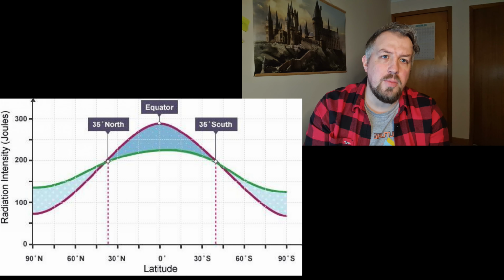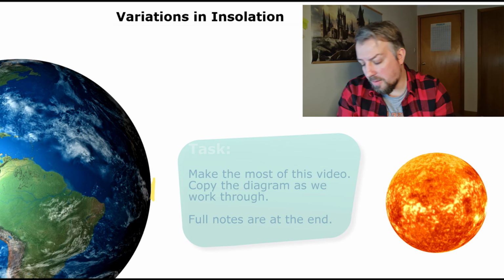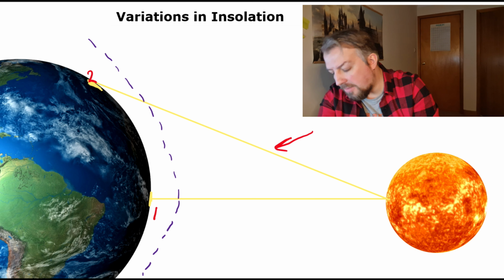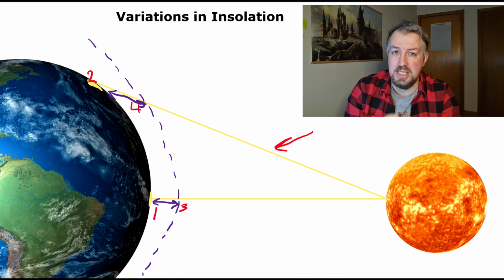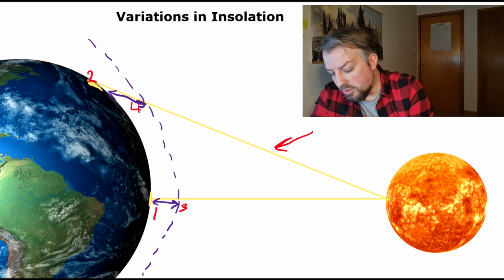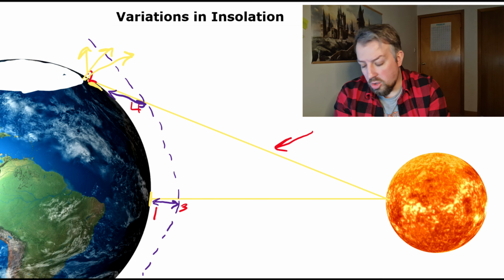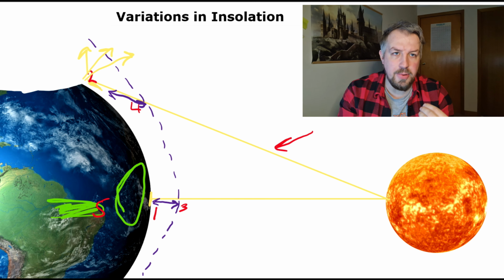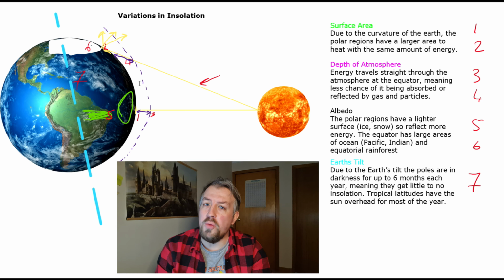Variations in Insolation - Higher Geography Atmosphere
Higher Geography Topic - Lesson Variations in Insolation

Task:
Pause the video to take notes and take your own version of the diagram. You should then be able to answer the following question...

Q.) Explain why there is a surplus of solar energy in the tropical latitudes and a deficit of solar energy towards the poles.

You may wish to use an annotated diagram or diagrams.
8 marks